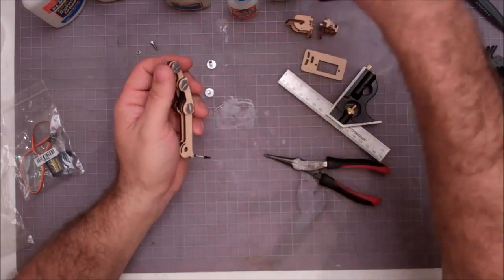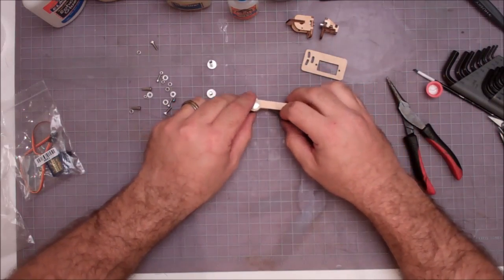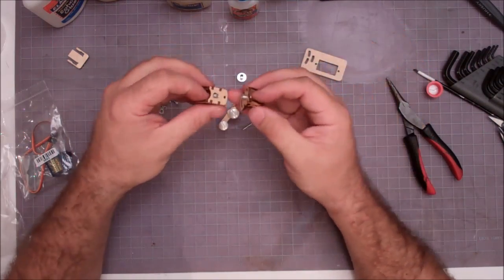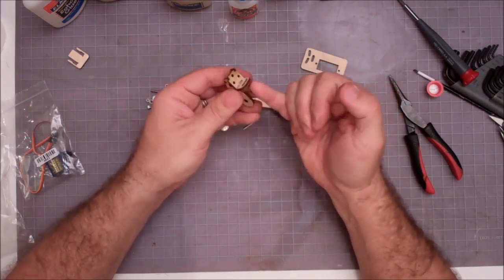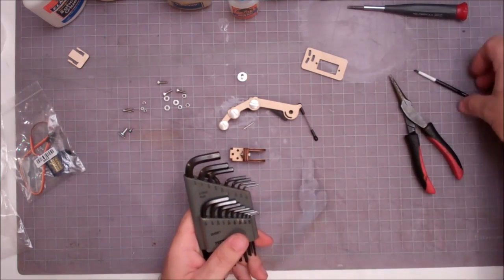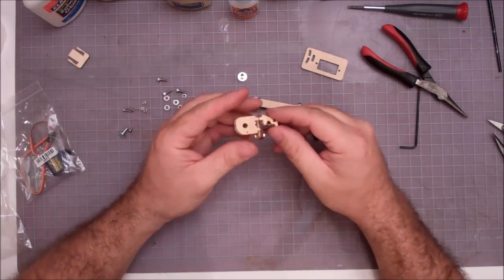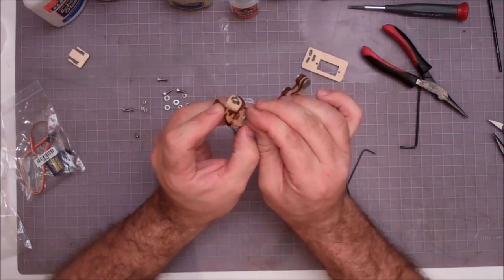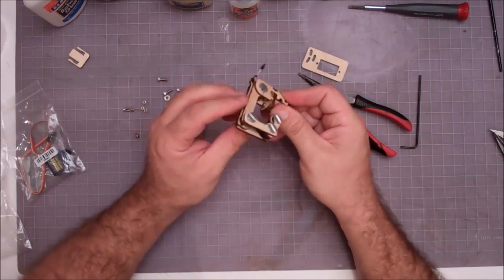Finger Build 05